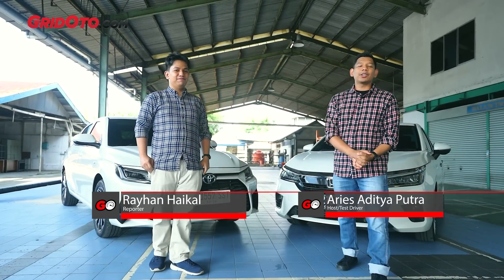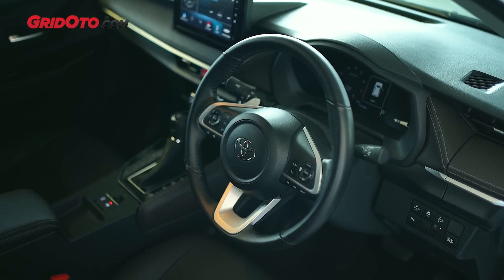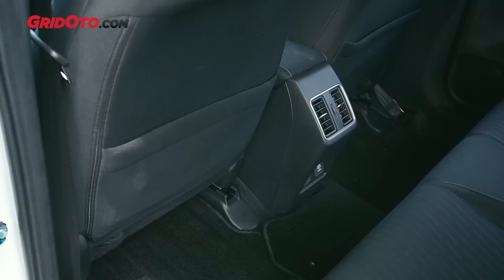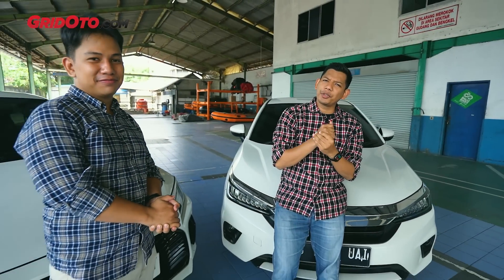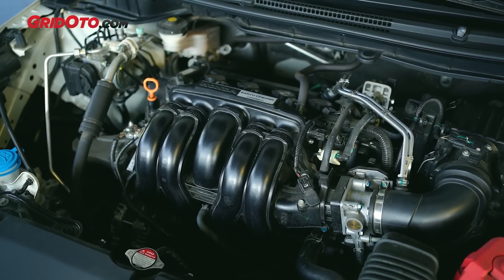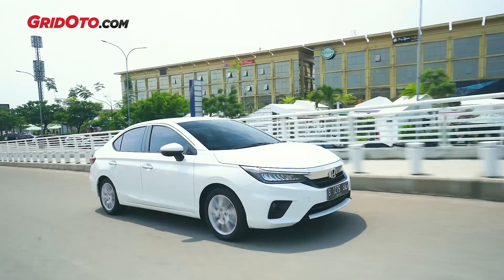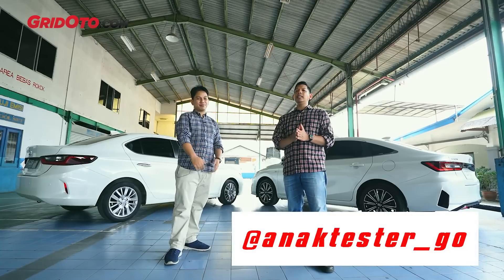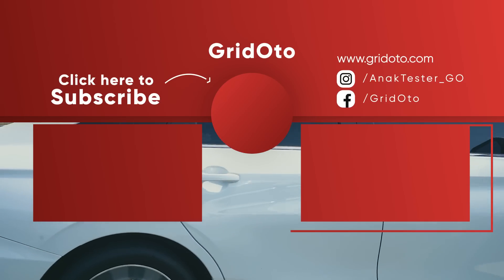Toyota Vios 2023 VS Honda City, Pertarungan RIVAL ABADI Kelas Small Sedan | GridOto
Halo teman-teman.

Setelah kami tes lengkap, saatnya Toyota Vios terbaru bertemu dengan rival abadinya, Honda City.

Pada generasi terbarunya, Toyota Vios mendapatkan lebih banyak senjata untuk melawan City

Sebut saja dari segi fitur, Vios kini dibekali fitur Advanced Driver Assistance Systems (ADAS) Toyota Safety Sense.

Lalu dari segi tampilan, Toyota membuat Vios terbaru lebih sporty.

Di sisi lain, Honda City masih mempertahankan resep yang membuatnya unggul dari Vios.

Pertama, City memiliki mesin 1.498 cc DOHC i-VTEC yang mampu memuntahkan tenaga 119 dk dan torsi 145 Nm.

Disalurkan ke roda depan lewat transmisi CVT, Honda City bisa berakselerasi 0-100 km/jam dalam waktu 10,7 detik.

Selengkapnya simak video ini yaa!